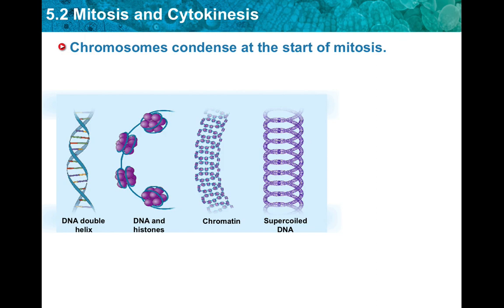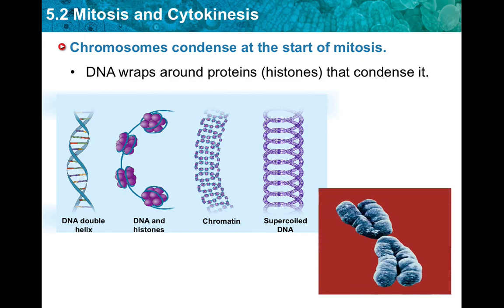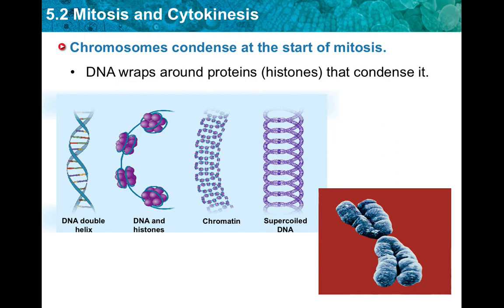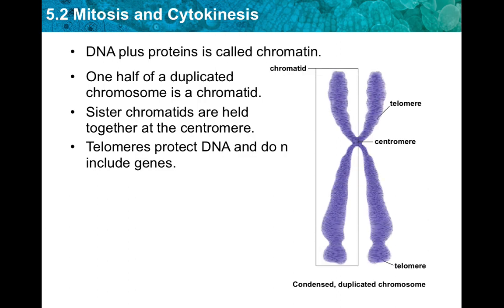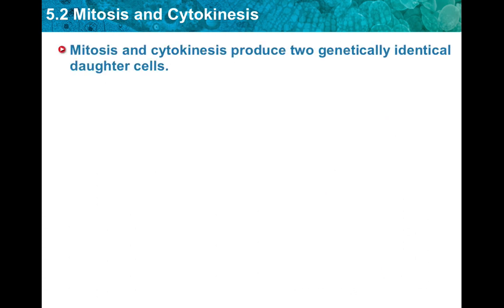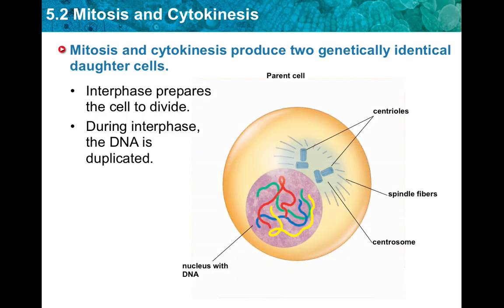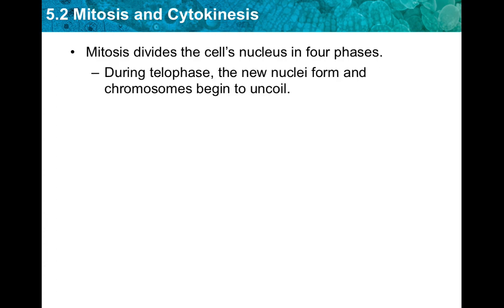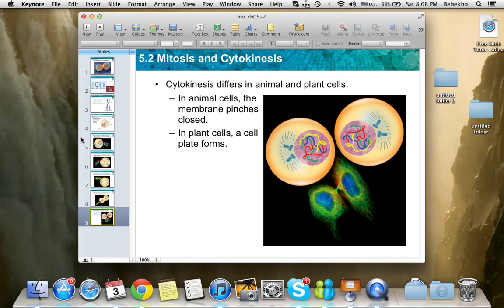Chapter 5.2- Mitosis and Cytokinesis